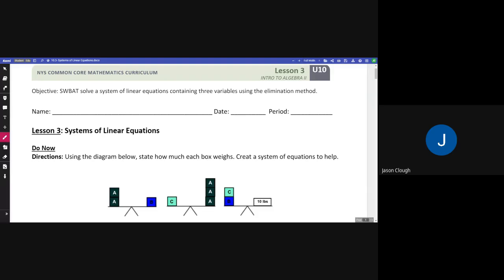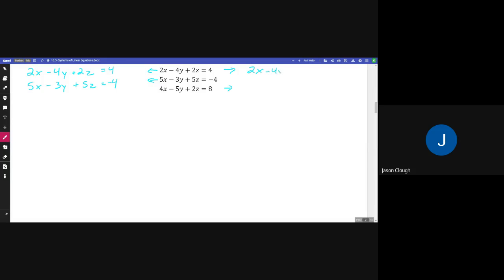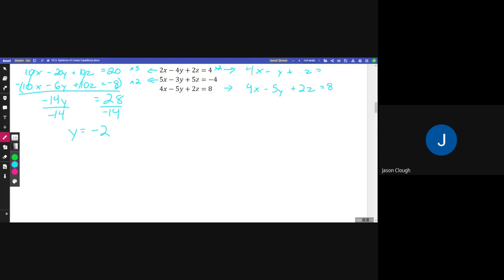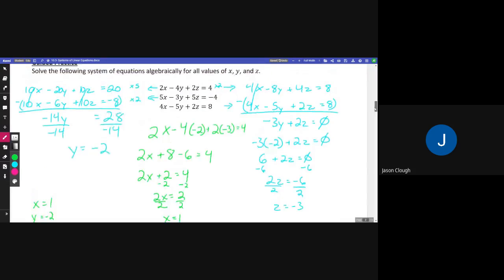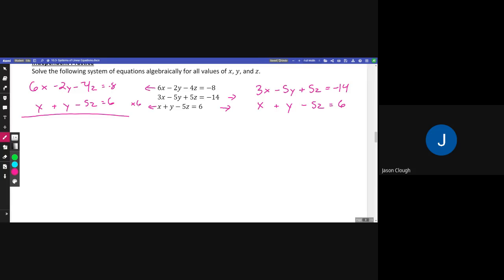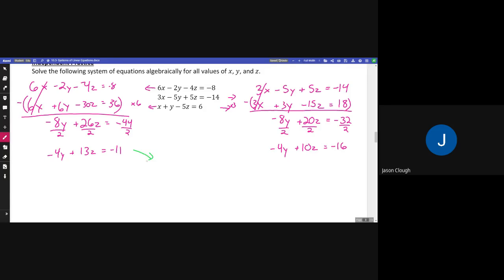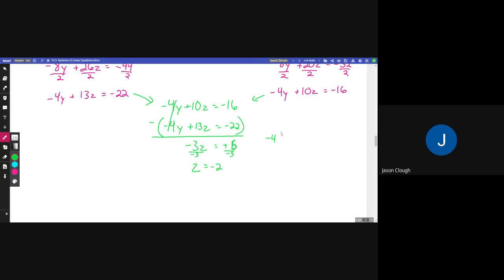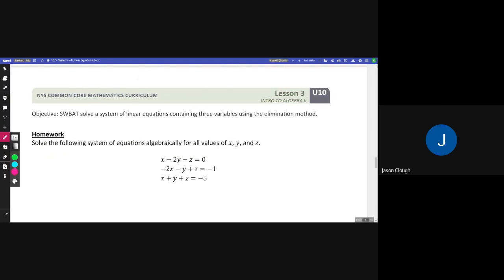10.3 Systems of Linear Equations